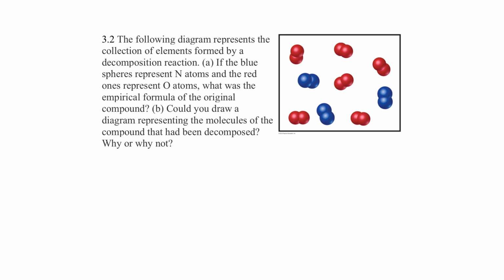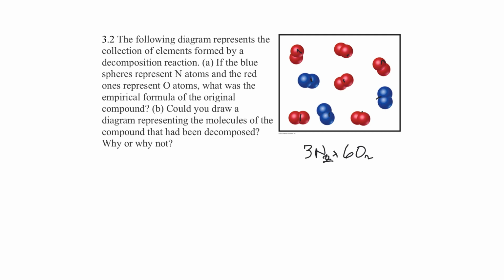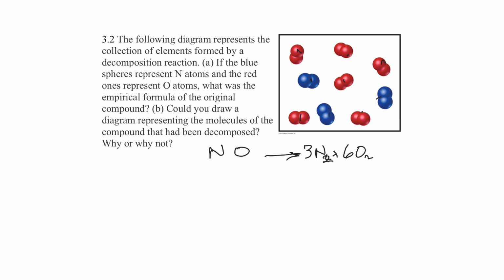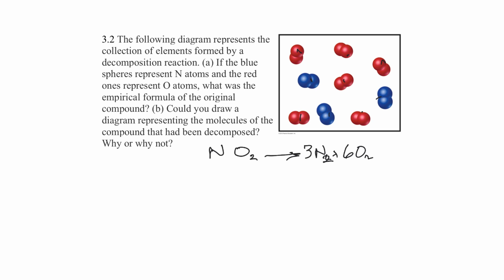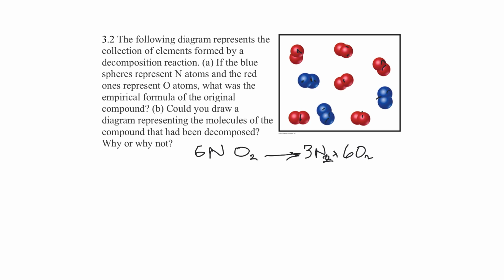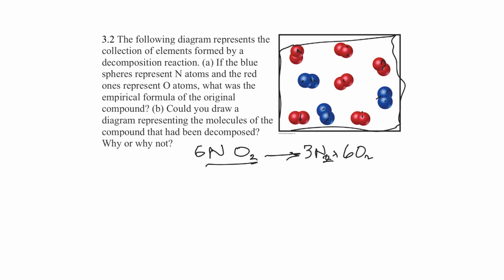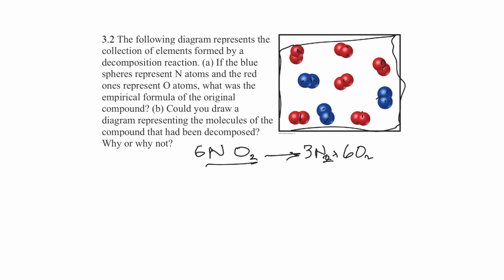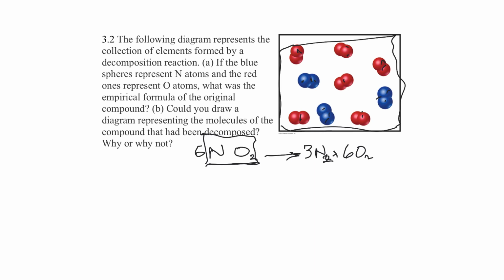Chemistry Central Science question 3.3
The following diagram represents the collection of elements formed by a decomposition reaction. (a) 1f the blue spheres represent N atoms and the red ones represent 0 atoms, what was the empirical formula of the original compound? (b) Could you draw a diagram representing the molecules of the compound that had been decomposed? Why or why not?